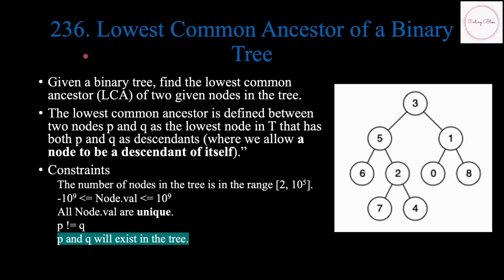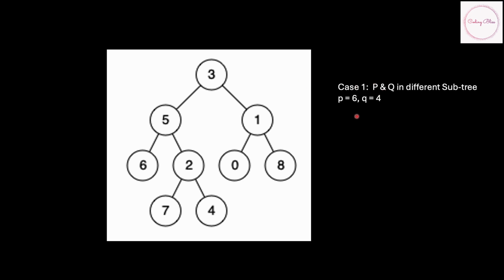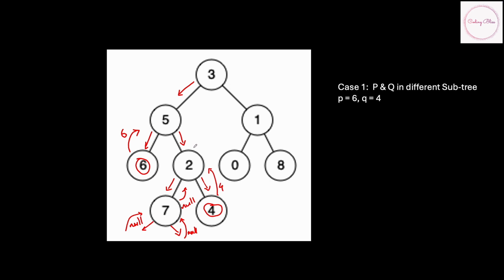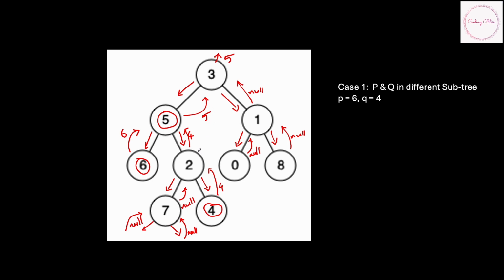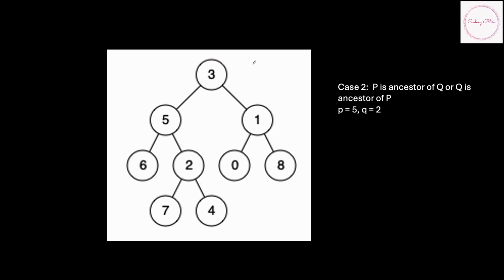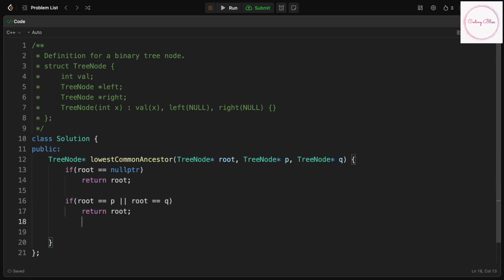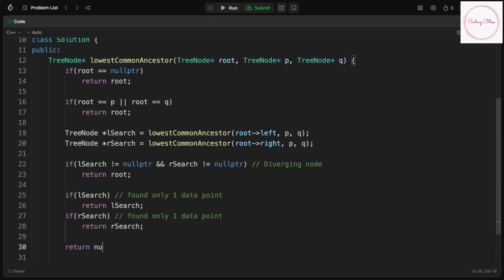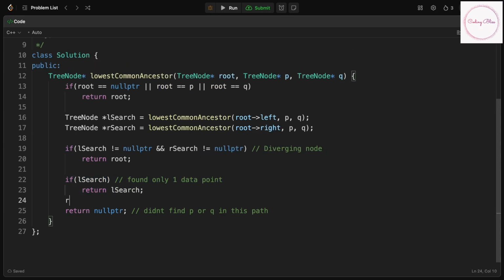Lowest Common Ancestor of a Binary Tree (LeetCode 236)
Chapters
0:00 Problem Overview
1:22 Problem Deep dive
8:14 Code Walkthrough